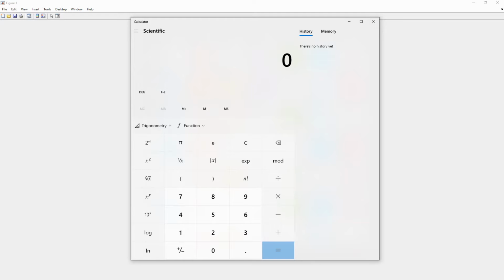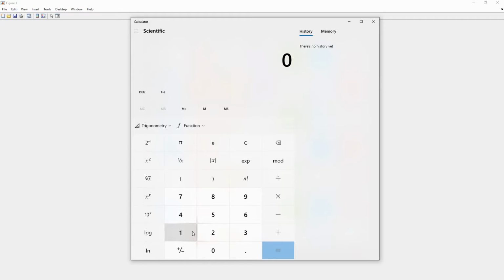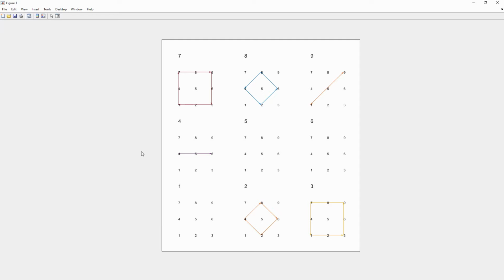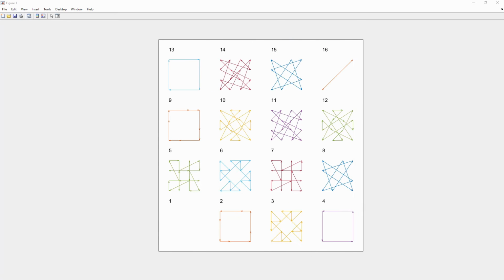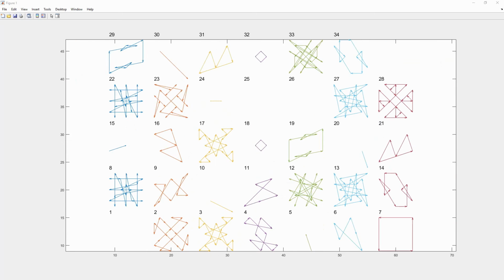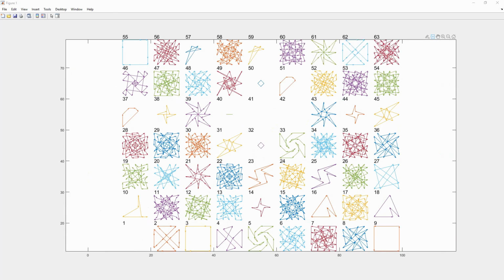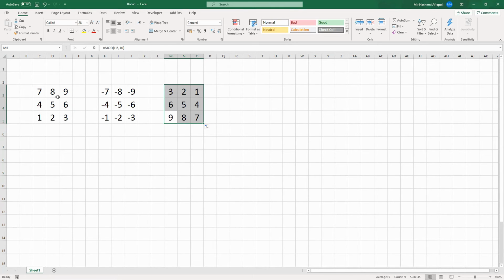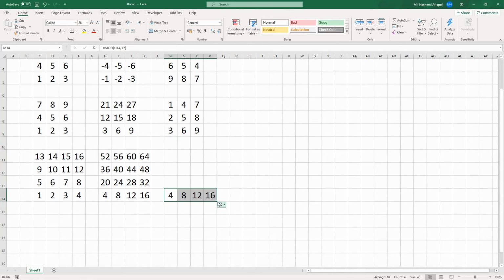Powers of the nine digits in a calculator and more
Take the last digit of powers of 2, 3, 4 etc. You get interesting cycles on your calculator pad. Then I extend this to bigger and bigger sizes with bases 17, 26, 37, 50, ... n^2+1. See what beautiful patterns it creates!